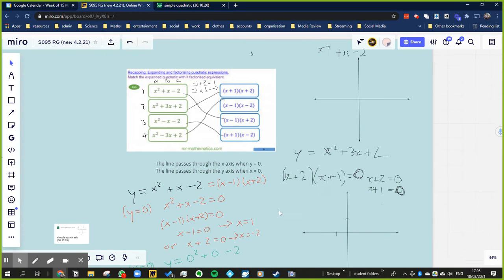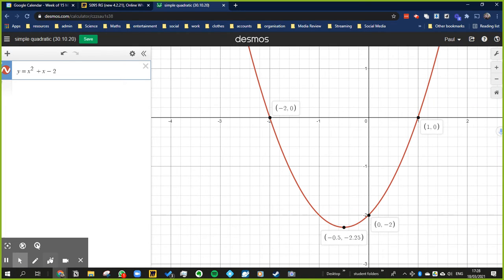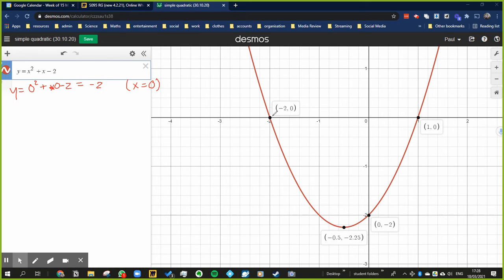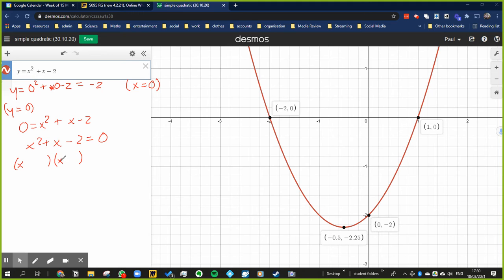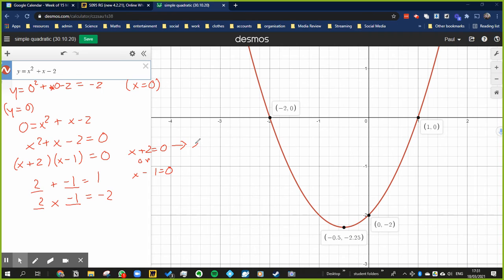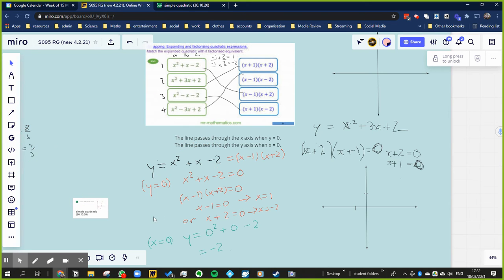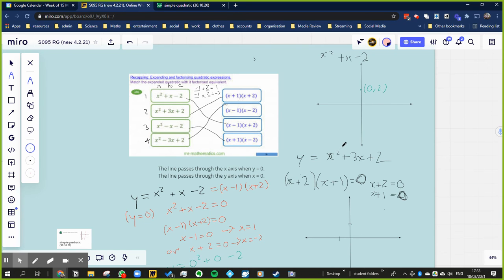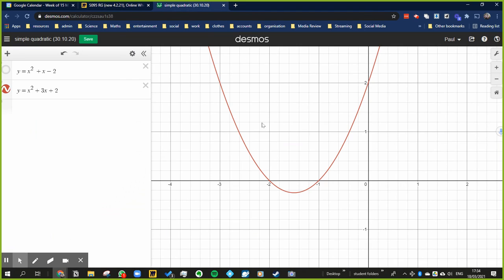finding the intercepts on a quadratic graph (GCSE Maths, algebra)